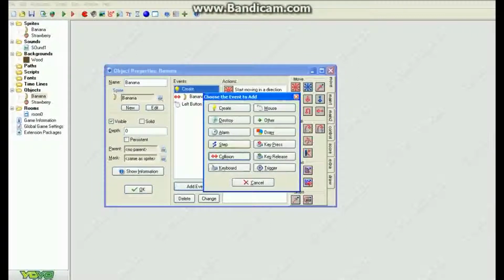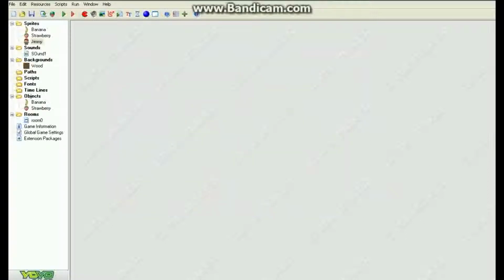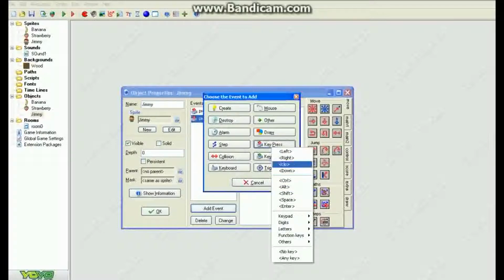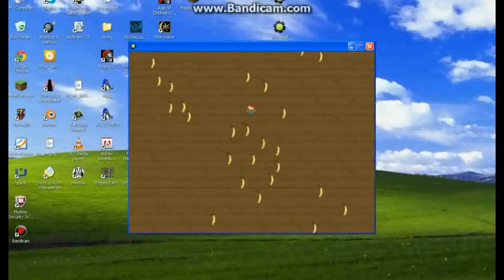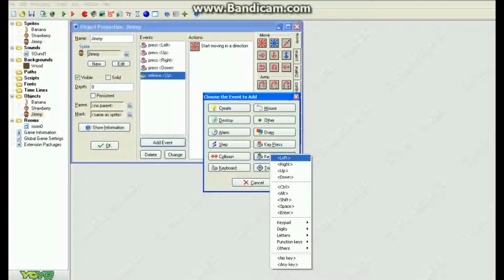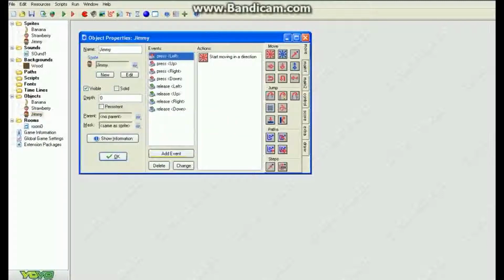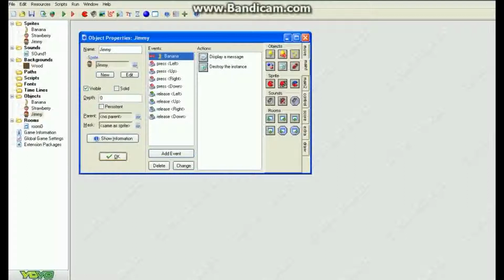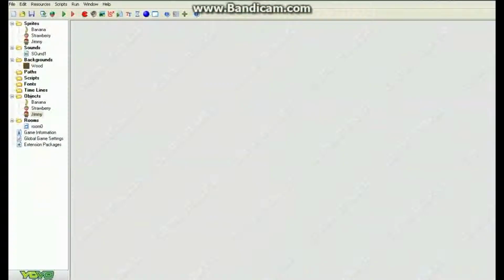Gamemaker Tutorial For Beginners EP3: Controlling Object Movement and Basic Message Use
In the third episode of this series, we will be going through message use as well as making the arrow keys move objects.